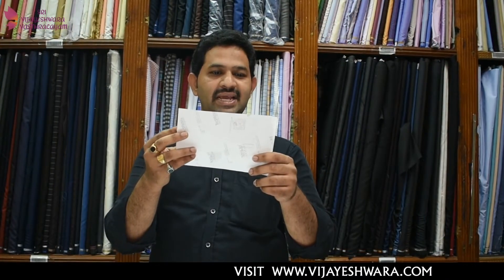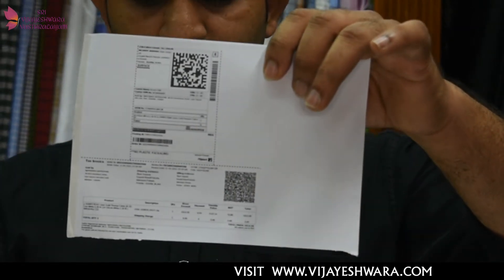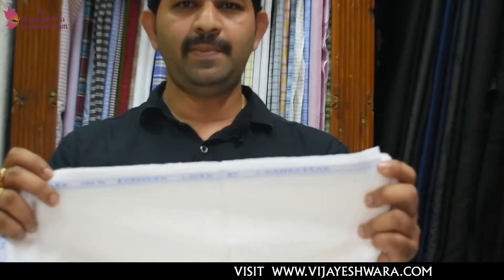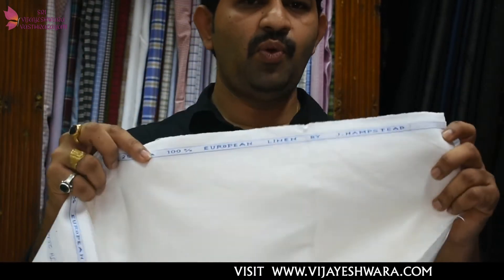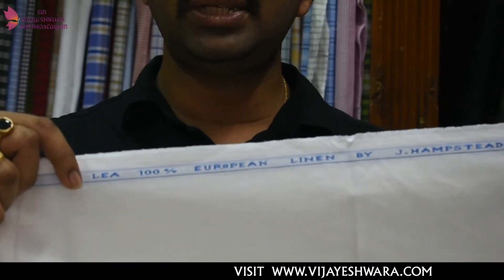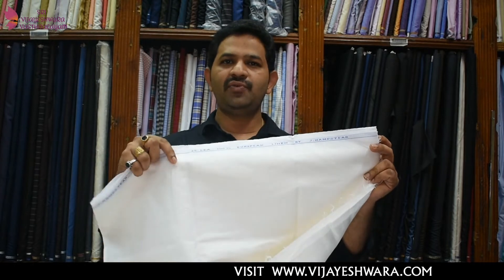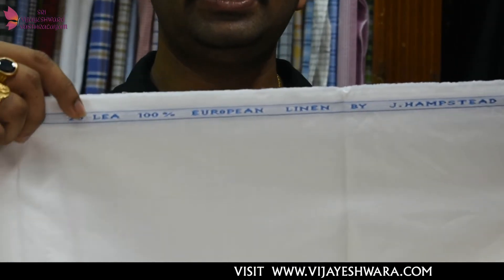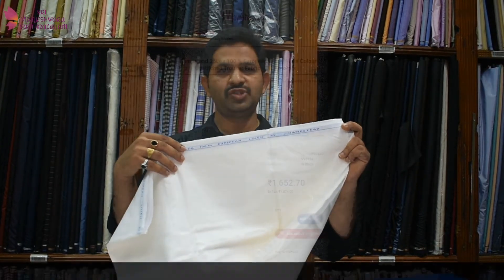(ENGLISH)-PART-11-J.HAMPSTEAD 25 LEA 100 % PURE LINEN WHITE PANT FABRIC-1.30MTS.||WHOLE SALE STORE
SRI VIJAYESHWARA VASTHRALAYAM(since 1981)

J.HAMPSTEAD 25 LEA 100 % PURE LINEN WHITE PANT FABRIC-1.30MTS

7 DAYS EASY RETURNS.

| Authorised Dealer of Raymond, Siyaram's, J.Hampstead, Weaves Empire.

Sri Vijayeshwara Vasthralayam
Our Store Located At:
Sri Vijayeshwara Vasthralayam
(Raymond Wholesale Shop)
#30-18-4, K.V.S Gupta Street, Seetharamapuram,
Eluru Road Vijayawada-520002